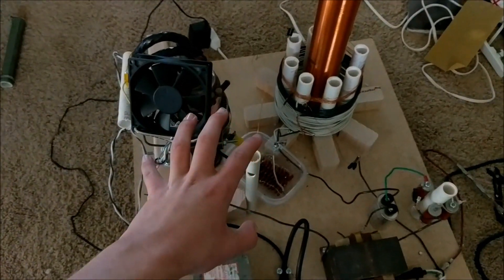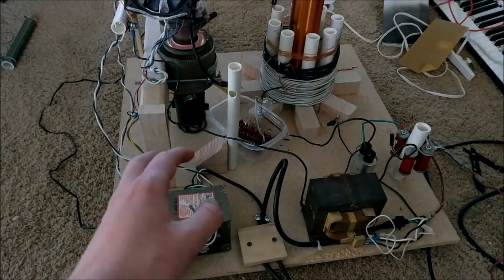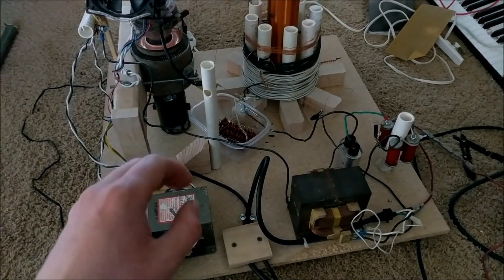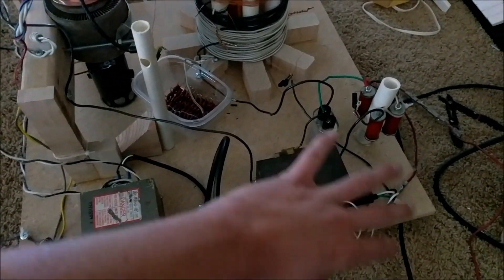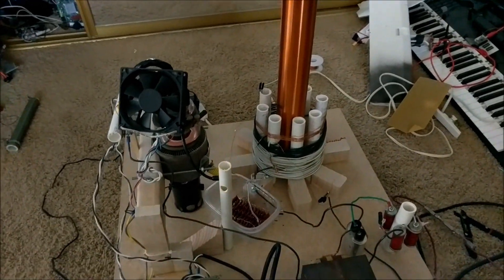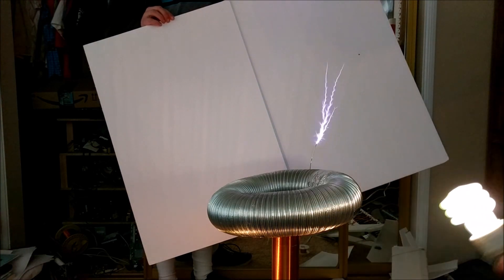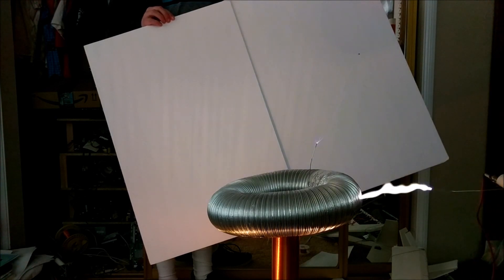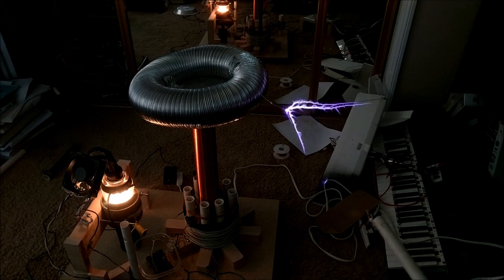Vacuum Tube Tesla Coil With 3X2500F3 TX Tube Works!!!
It works!  The full project video will be up soon.

Thanks to Dmitri Bystrov for helping me figure out the problems with this coil!

Thanks to the Electronics Warehouse in Riverside for giving me a good deal on this Tube.

Thanks to my brother for helping me with this video and holding up the backdrop!